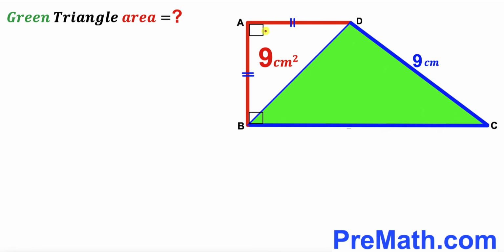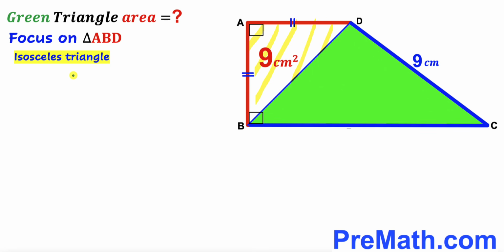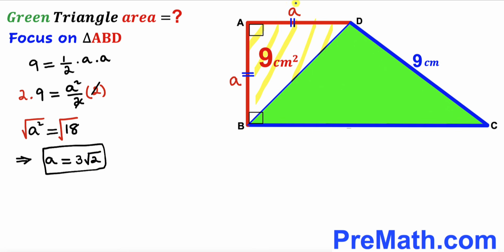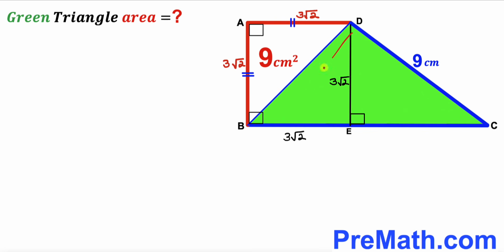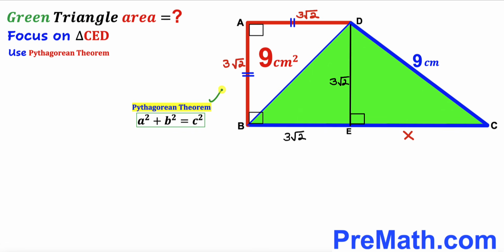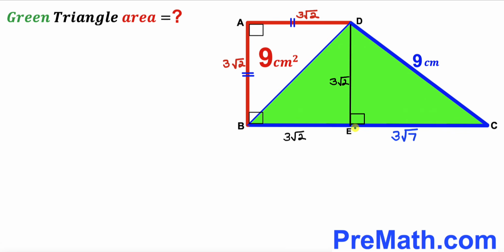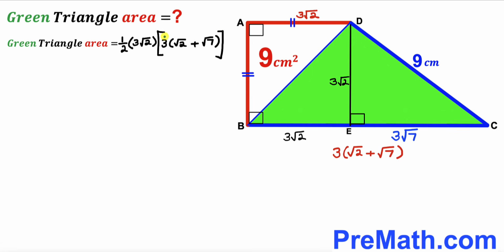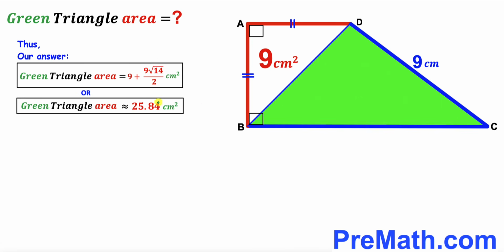Can you find area of the Green shaded Triangle? | (Trapezoid)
Learn how to find area of the Green shaded Triangle. Important Geometry and Algebra skills are also explained: Trapezoid; Trapezium; Pythagorean Theorem; area of the triangle formula; Square. Step-by-step tutorial by PreMath.com

blackpenredpen
math olympics
olympiad exam
math olympiada
British Math Olympiad
olympics math
olympics mathematics
Number Theory
mathcounts
math at work
Pre Math
Olympiad Mathematics
Olympiad Question
Geometry
Geometry math
Geometry skills
Right triangles
imo
Competitive Exams
Competitive Exam
Calculate the length AB
Pythagorean Theorem
Right triangles
Intersecting Chords Theorem
coolmath
my maths
mathpapa
mymaths
cymath
sumdog
multiplication
ixl math
deltamath
reflex math
math genie
math way